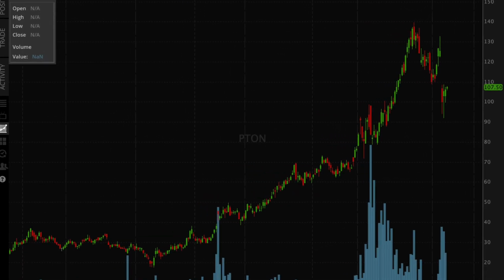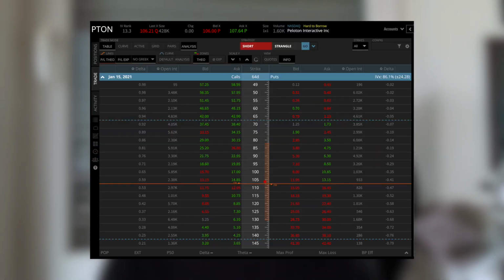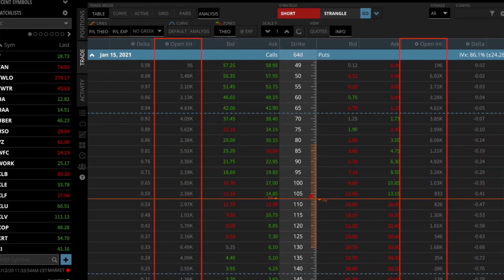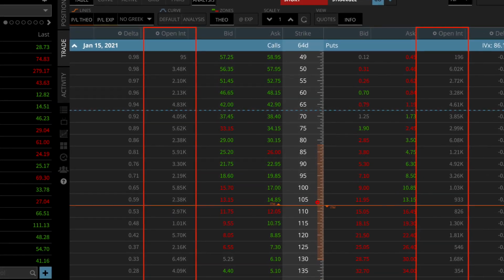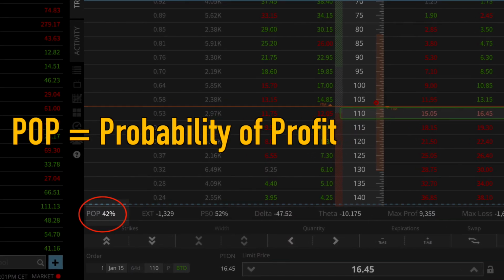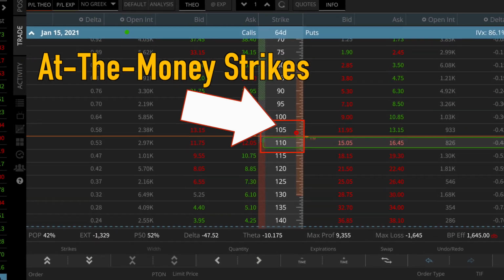Options Trading: How To Select Strikes When Setting Up Trades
In this video, we talk about how to select strikes when setting up trades. It's a video made for brand new options traders, and so you understand how to select strikes, I take the example of a potential trade on PTON.

At first, I talk about the first criteria to consider when setting up strikes: Liquidity. You have to choose liquid strikes because if you don't, you will always have trouble getting into a trade and getting out of trades. What I mean by troubles, is the fact that you will have to either wait for ages to enter and exit a trade, at the risk of losing your potential profits, or you simply won't be able to find a buyer or seller. As I say in the video, there is nothing more frustrating to try to get out of a trade, and ending up giving back all the profits because you couldn't find a buyer/seller to take the opposite side of the trade in time.

To measure the liquidity of strikes, I present the open interest, which indicates the number of outstanding contracts currently held. In other words, the bigger the number, the more participants there are, and the more liquid the option you're looking at, and the smaller the open interest, the fewer participants and so the less liquid the option. As mentioned in the video, to give a ballpark number, I tend to focus on trading options with an open interest above 1000, a good indication of liquidity. And on the contrary, I'll avoid options with open interests of less than 200.

The second criteria that will help you to select strikes, is the probability of profit. When setting up strikes, you end up with a probability based on the strike you chose. I then explain that you need to choose how likely you want your trade to end up in profit, but know that the more likely you are to make a profit, the smaller the reward and vice versa. Hence, finding a balance between the probability of profit and the risk-reward is mandatory.

I mention that when buying options, buying options that are close to the At-The-Money (often called ATM) strikes are, in my opinion, as you don't pay a huge premium, limiting your max loss, and you still have a decent probability of profit. On the contrary, when you sell options, selling options being my favorite way of trading, you have much more control.

I show how going further OTM when selling options will increase your probability of profit but will reduce your potential reward, and going closer to the ATM strikes will decrease your probability of profit, but will increase your potential reward.

Hence, is there a clear way to know which strikes to choose when selling options?

Yes, more or less. When selling options, and more precisely if you sell credit spreads, you should focus to receive 1/3 of the width of the strikes. The width of the strikes being the distance between the short leg and the long leg of your credit spread. Collecting 1/3 of the width of the strikes allows you to collect a credit large enough, so as to, in the end, potentially be profitable.

Because the risk is to only go for very far OTM strikes, hence having a high probability of profit but a very small reward. This is a common trap that options sellers tend to fall into, as it's very tempting to be right all the time. The problem is that if you have a 95% probability of profit on each trade, you will end up winning a very small amount, and when you lose, lose a lot of money at once, offsetting all your previous winners. Hence, you need to have a balance when choosing strikes, that's why choosing strikes where you collect 1/3 of the width of the strikes is a good rule of thumb to ensure potential profitability in the long-term.

Hope you'll enjoy the video, let me know what you think about it in the comments section!